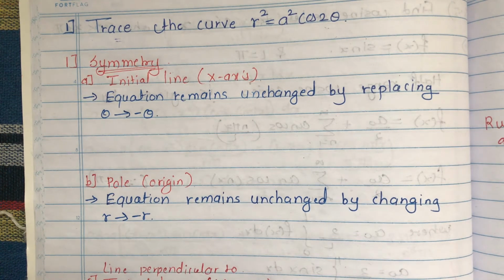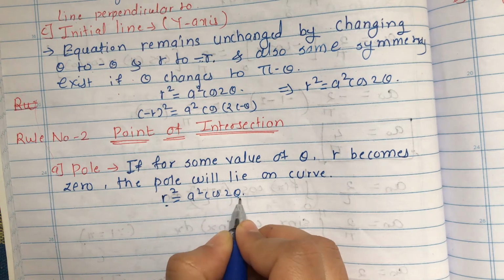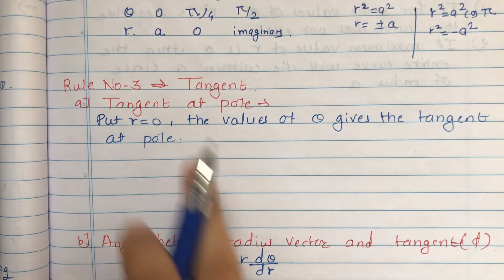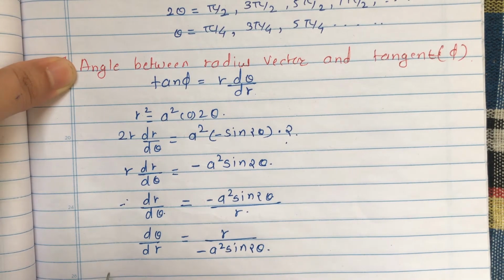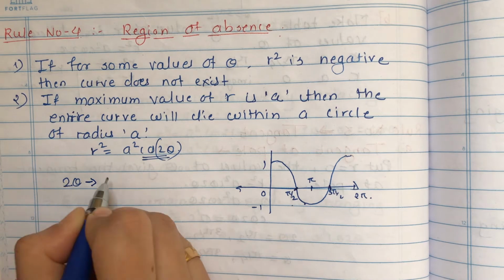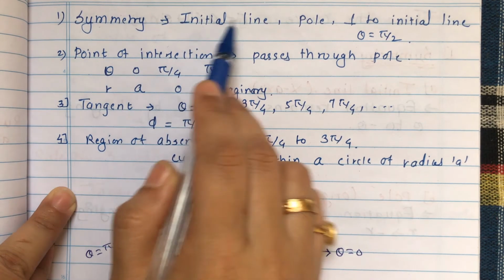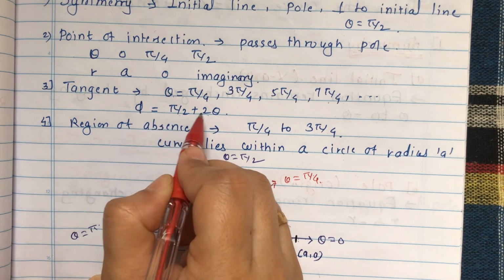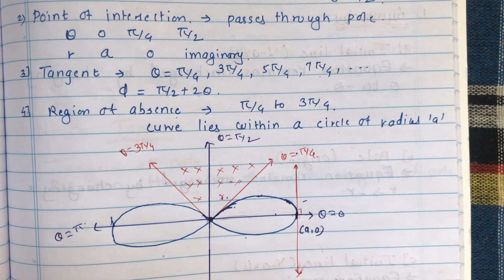Learn how to trace polar curve with detailed explaination - Example No. 1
This video is about tracing of polar curves